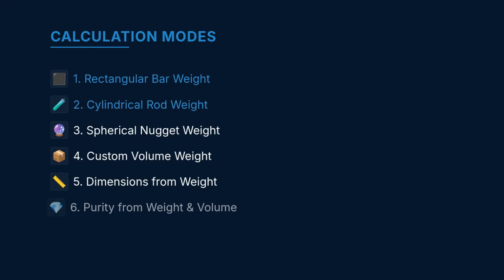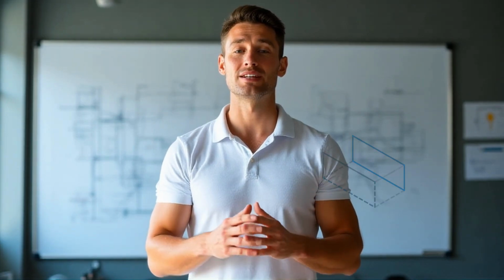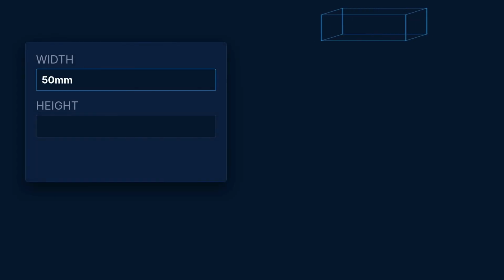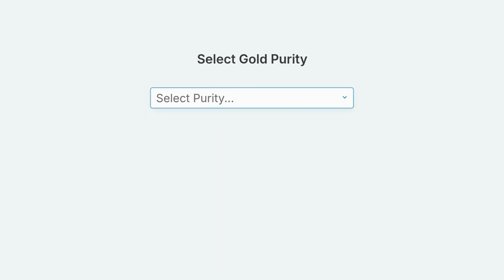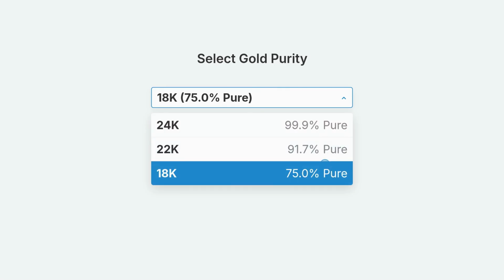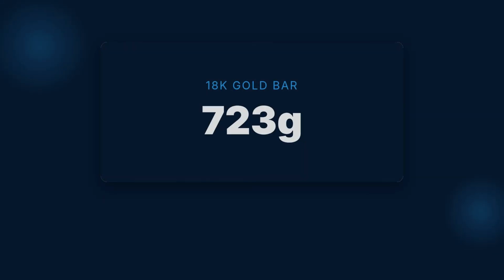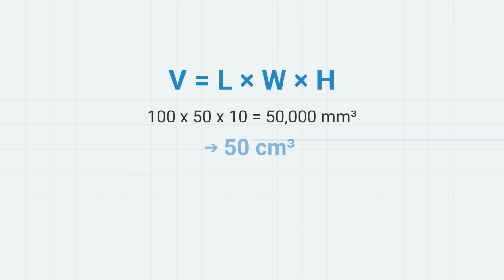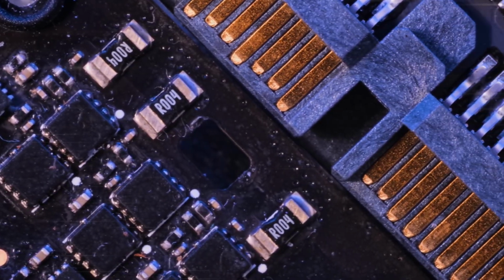Gold Weight Calculator — How to Use It | Engineering Tool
How to use the Gold Weight Interactive Calculator — an interactive engineering tool for engineering calculators problems.

This Gold Weight Interactive Calculator solves a critical engineering problem: accurately determining the mass of gold components based on their geometry and purity, or working backwards from known parameters to find missing dimensions or purity values.

The calculator offers six...